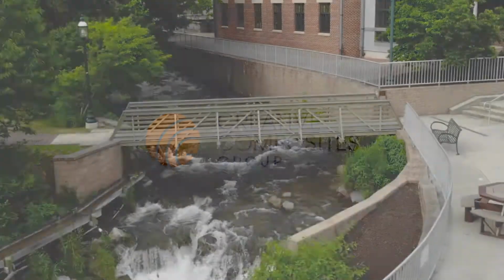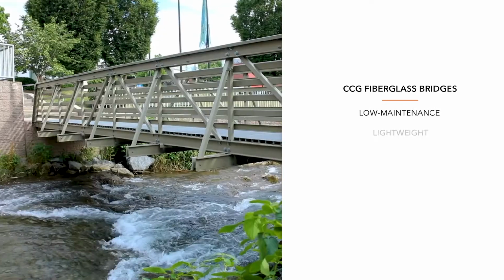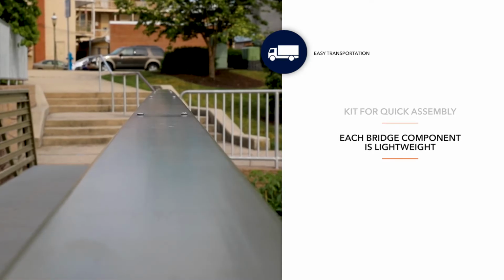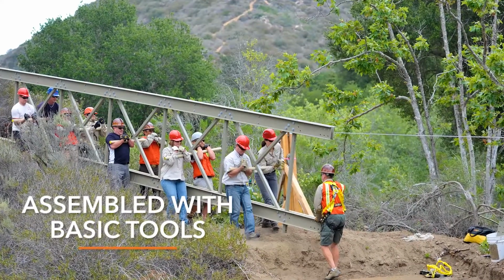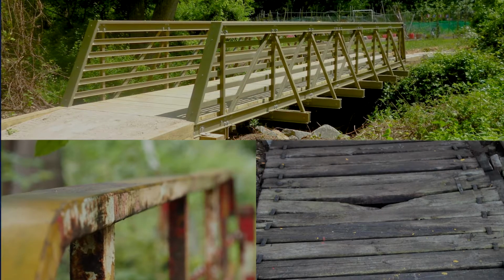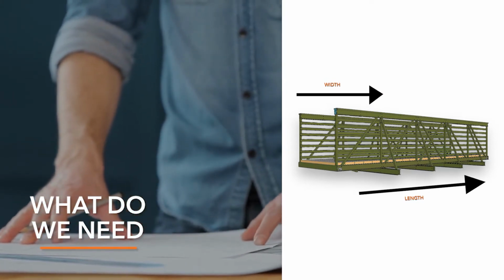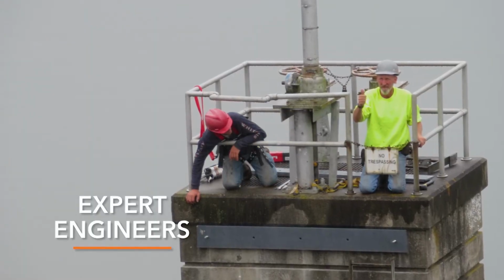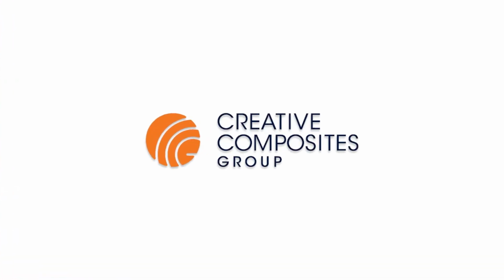Custom Designed Pedestrian Bridges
Creative Composites Group is a custom design, engineering and Fiber Reinforced Polymer (FRP) fabrication provider. We offer comprehensive engineering, design and consultation for unique fabrication projects. Our manufacturing capabilities include the broadest range of engineered FRP solutions to build your ideal projects. That’s possible only with our proven engineering processes, end-to-end collaboration, service and support resources. Since FRP composites last longer than conventional materials they often have a lower lifetime cost when you consider longer service life and low to no maintenance costs.

CCG works alongside your team, from facility owners to design engineers and contractors, to help you develop a customized FRP solution that meets the most demanding structural requirements and environmental conditions. We’d be thrilled to discuss it with you.